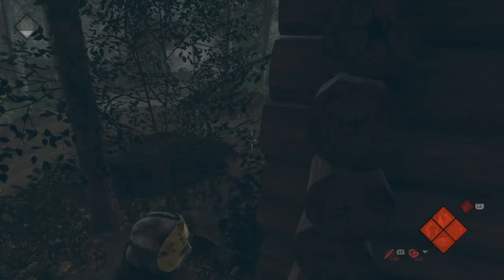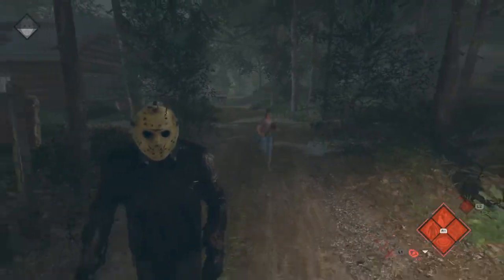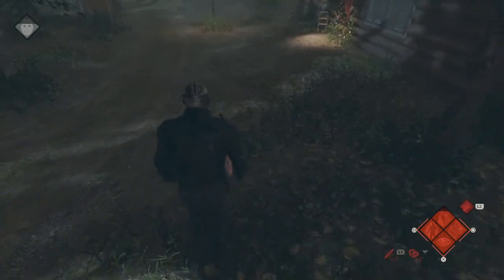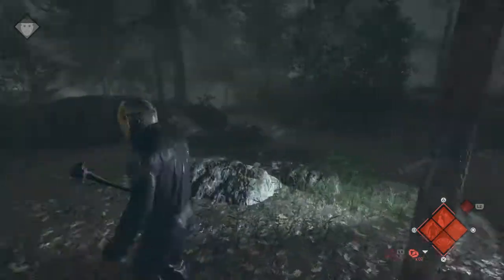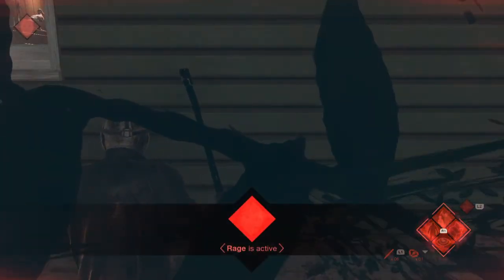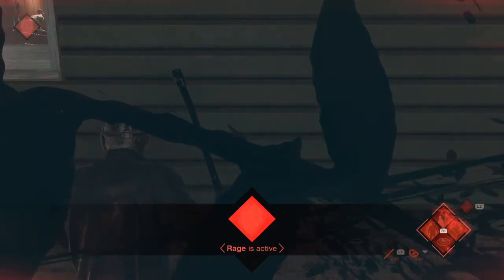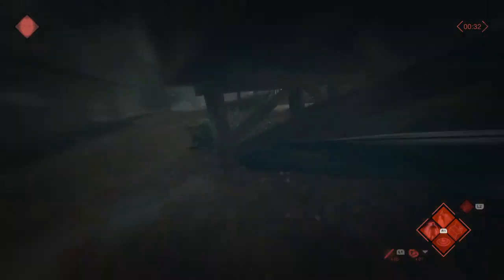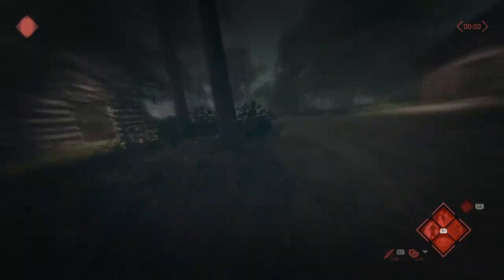Friday the 13th: The Game - Ultimate Jason Guide w/ Kfc Jason - ShoutOut to GamePlayingGuru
Friday the 13th: The Game Theme